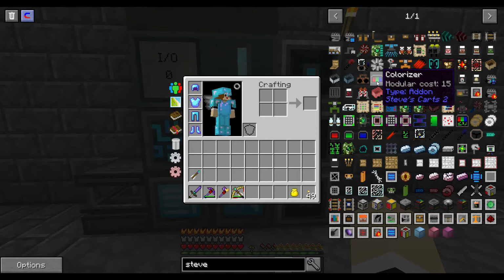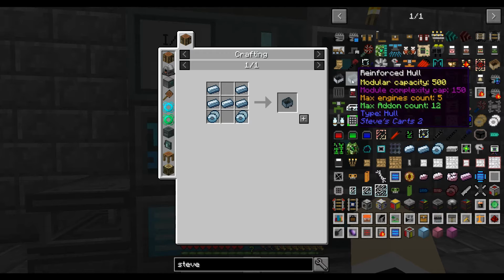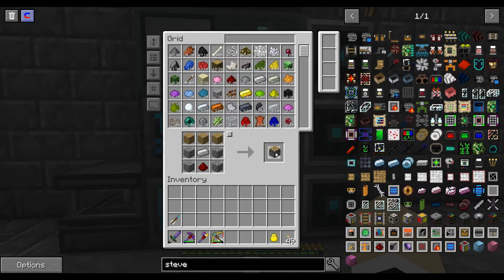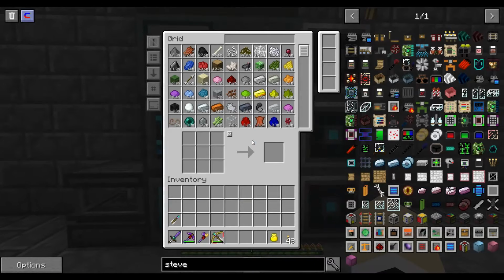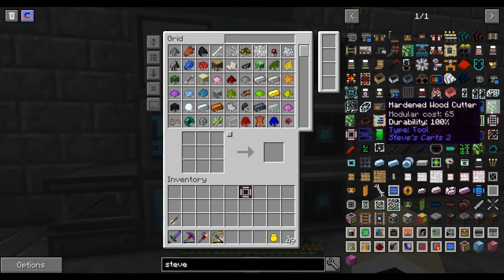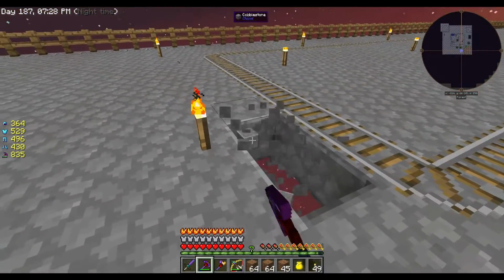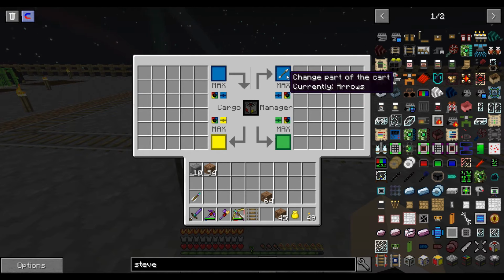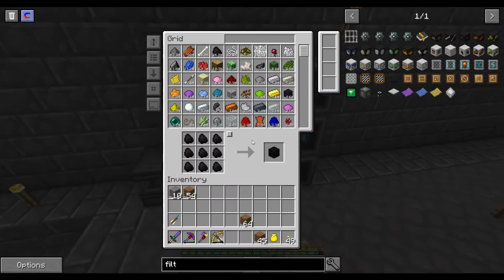Steve's Carts Tree Farm on Sky Factory 3 ep16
Welcome to Sky Factory 3 created by BaconDonut.  Join me as I play through this sky block Minecraft modpack.  Join me and watch me struggle with mobs, gathering resources, and my sanity with the Achievements Book.

Cool Discounts with Aim2Game!!!

Check out Aim2Game and use one of these codes for an awesome discount on a Server:
for 10% for life use MTNDEW10